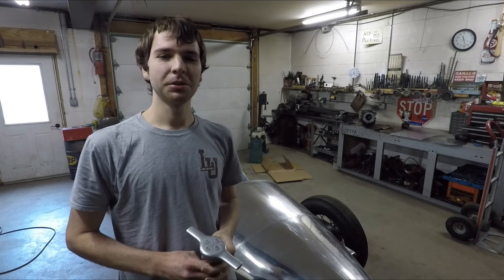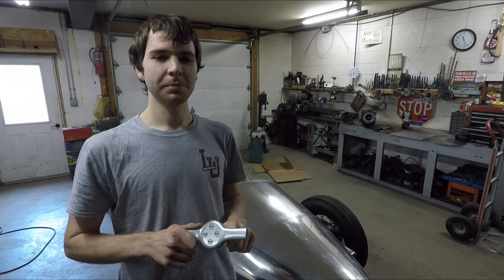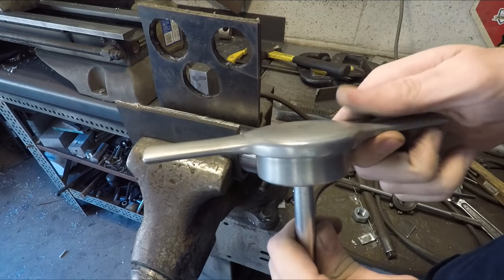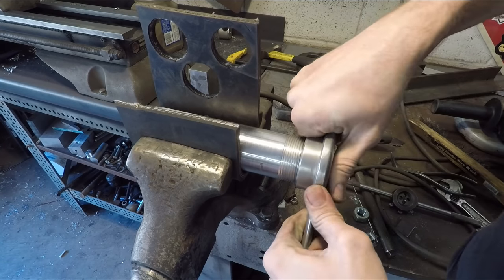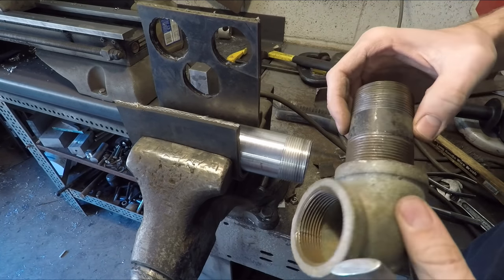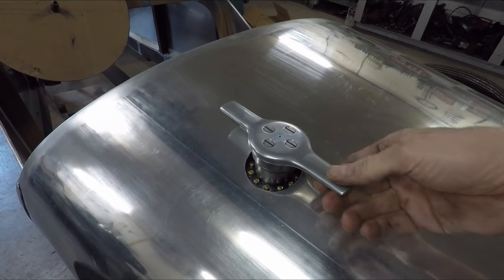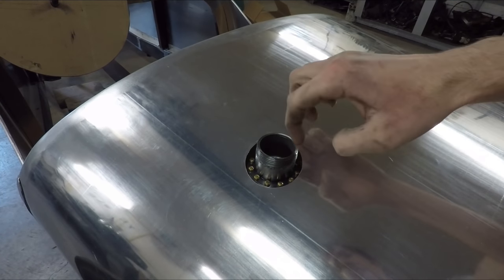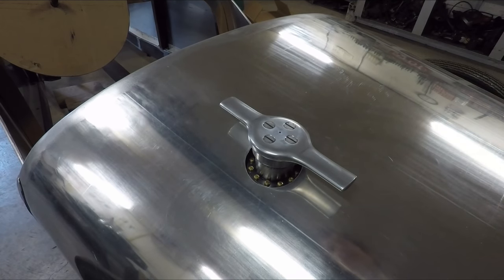Custom Vintage-style Gas Cap | Homemade Boat-tail Speedster Pt. 38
In this video I show you how I made the custom gas cap for my boat-tail speedster. Total hours invested now equal 1252.5